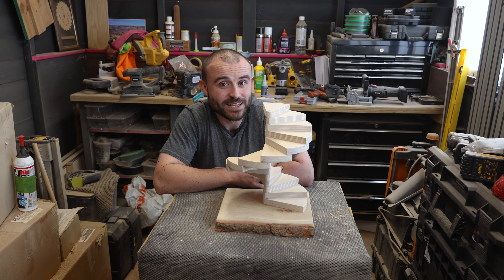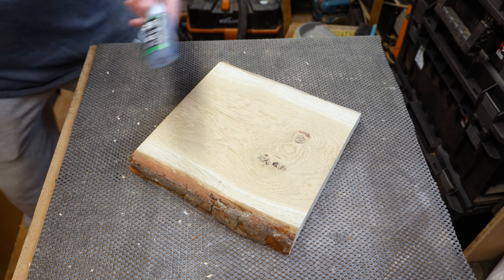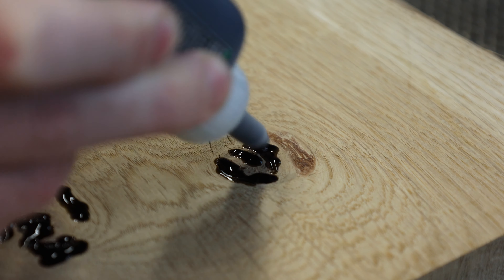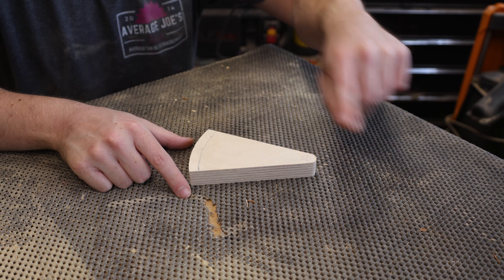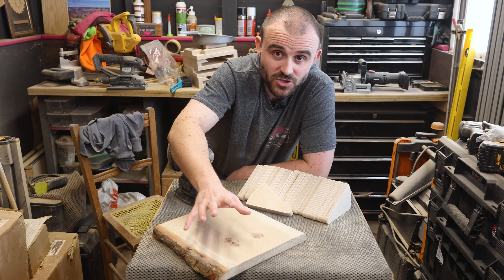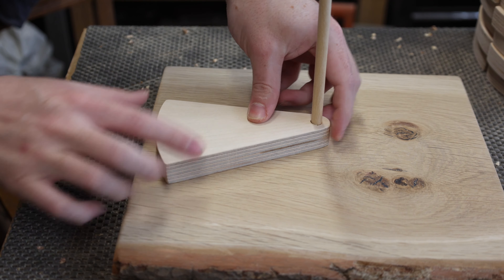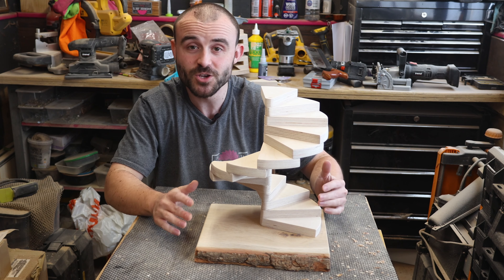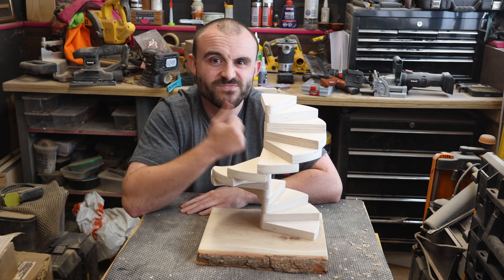I Made A Plywood Spiral Staircase Display Stand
Spiral staircases are beautiful pieces of architecture. I was recently asked to make a spiralling display stand so of course I had to make it like a staircase. It's a really simple project and one that's ideal for people who need to display items for craft fairs. It really makes for a great display stand idea.